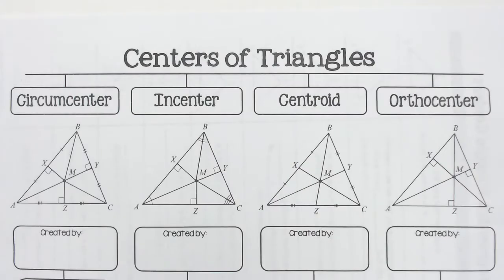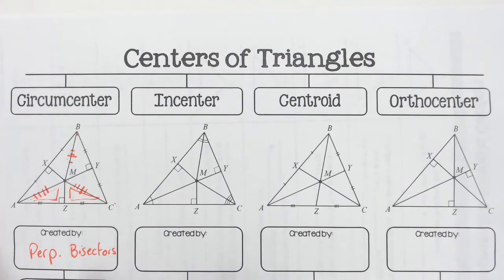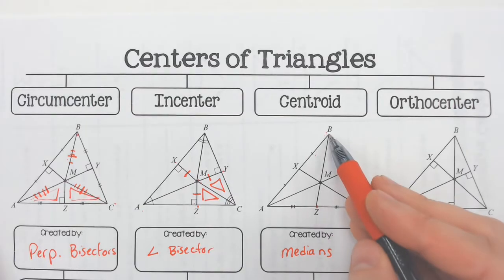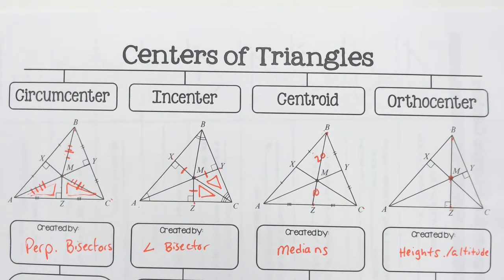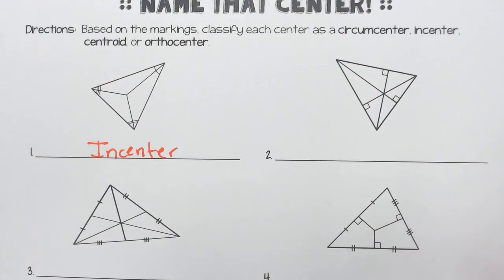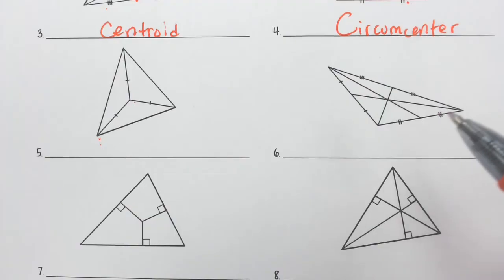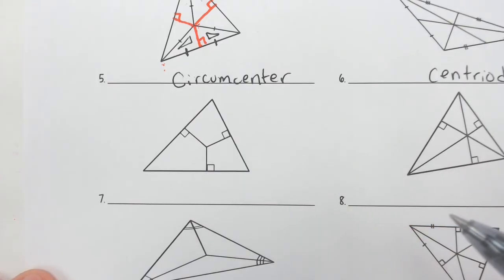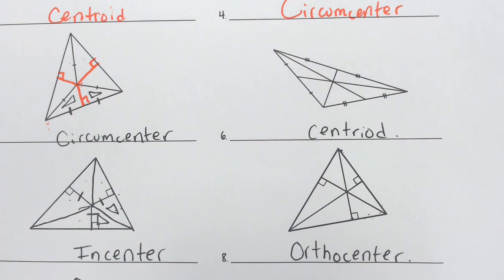Triangle Centers Identification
Determining the difference between: Circumcenter, Incenter, Centroid, and Orthocenter.